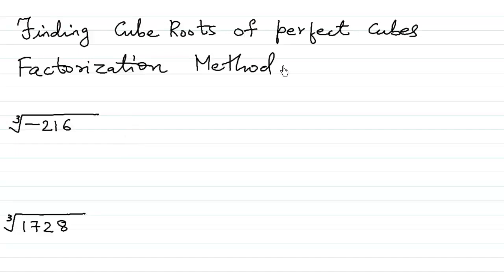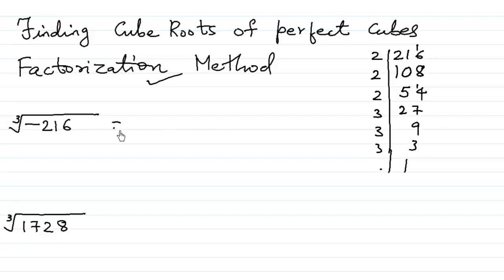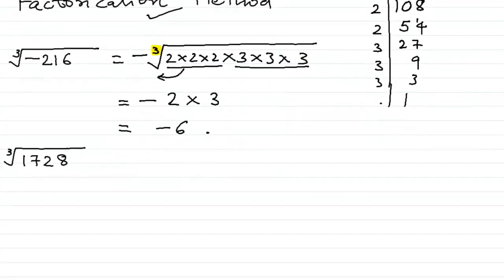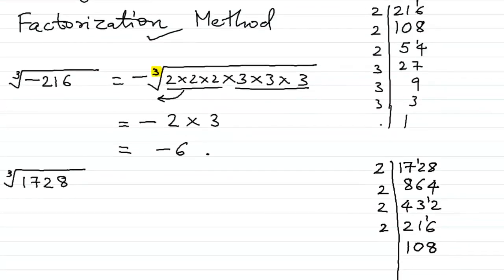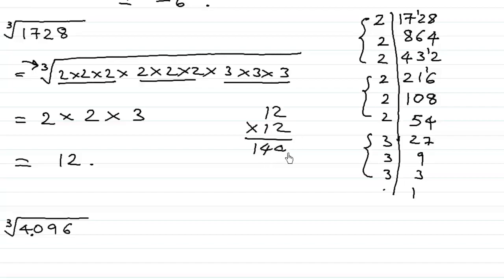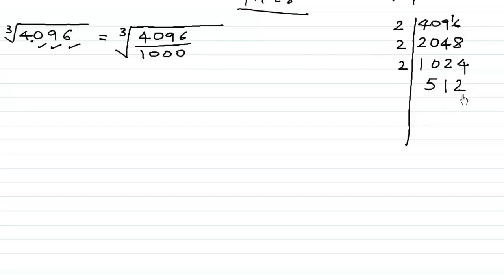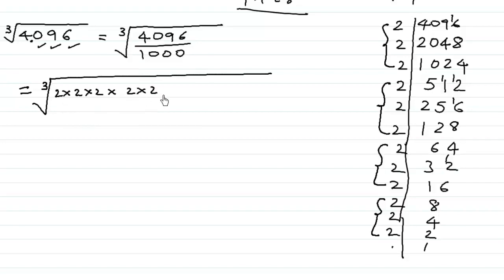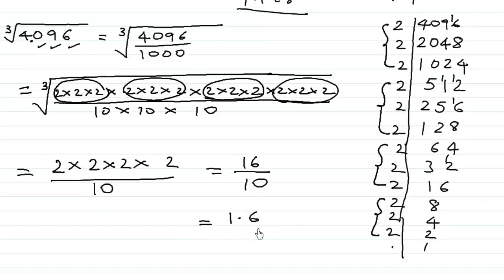Finding Cube root by factorization method